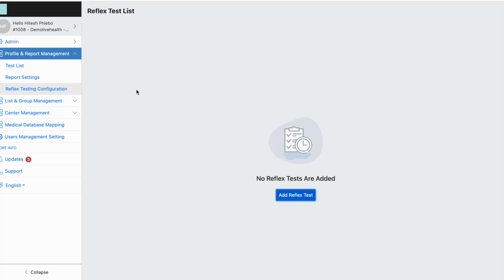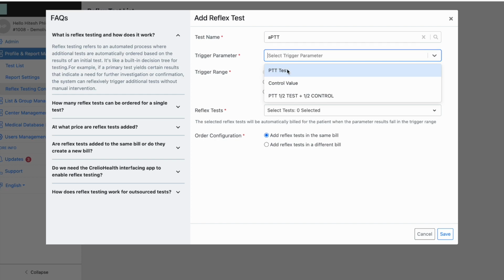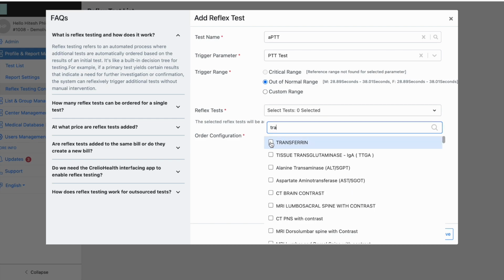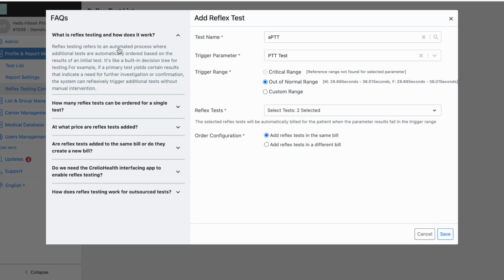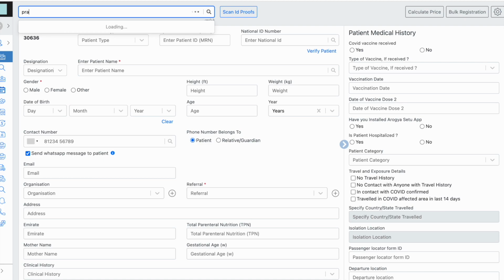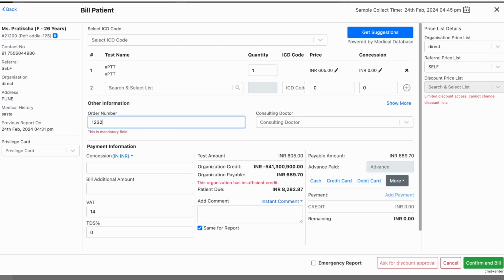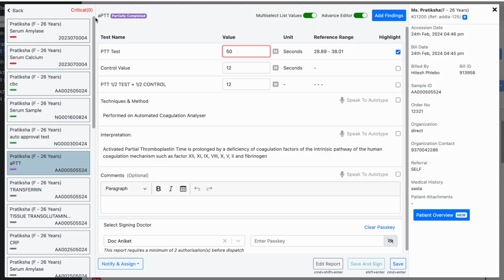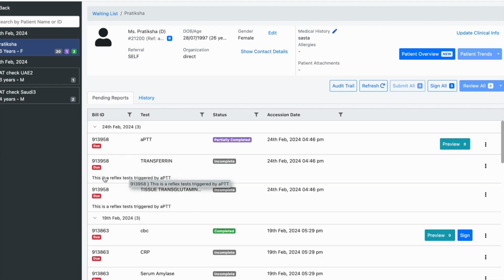Revolutionize Your Diagnostic Workflows with Reflex Testing.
Welcome to CrelioHealth! Join us as we unveil our latest feature: Reflex Testing. In this video, we'll guide you through the seamless setup and configuration of reflex tests in our system, showcasing how this innovative functionality can revolutionize your diagnostic processes.

Reflex Testing enables you to define trigger criteria, select reflex tests, and configure order settings with ease, streamlining your diagnostic workflows effortlessly. Witness firsthand how reflex tests are automatically triggered based on primary test results, enhancing diagnostic precision and efficiency.

Discover how Reflex Testing can benefit your laboratory or diagnostic center:

Simplify setup and configuration of reflex tests.
Define trigger criteria tailored to your specific diagnostic needs.
Streamline workflows by automating reflex test orders.
Enhance diagnostic accuracy and efficiency with automated test triggering.
Stay ahead of the curve and optimize your diagnostic workflows with Reflex Testing from CrelioHealth. Watch this video to learn how you can leverage this powerful feature to elevate your diagnostic capabilities and provide better patient care.